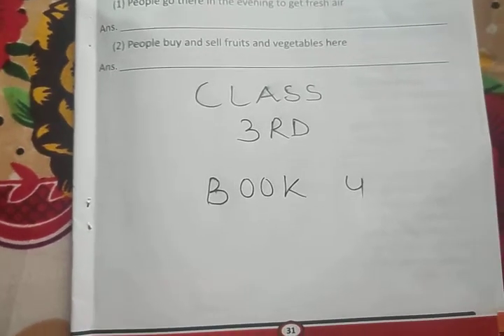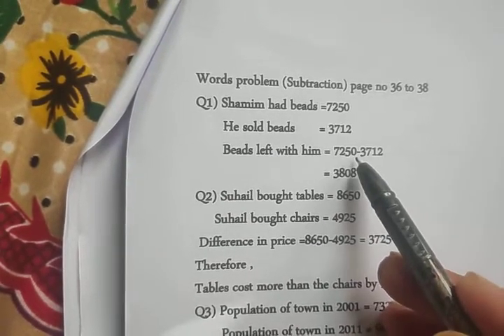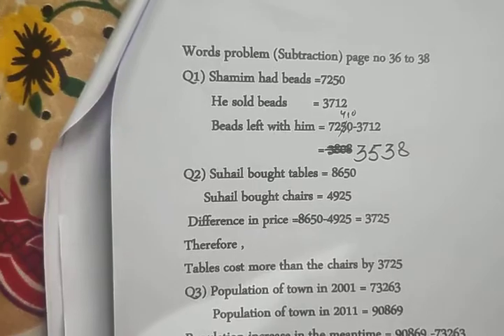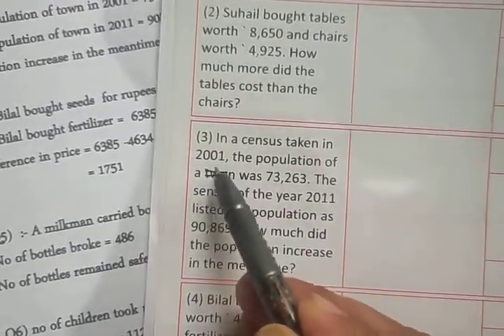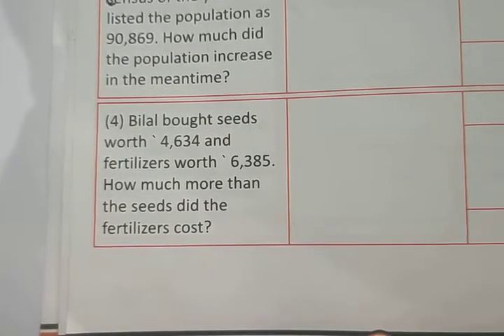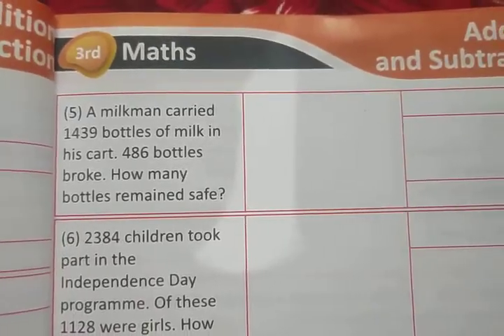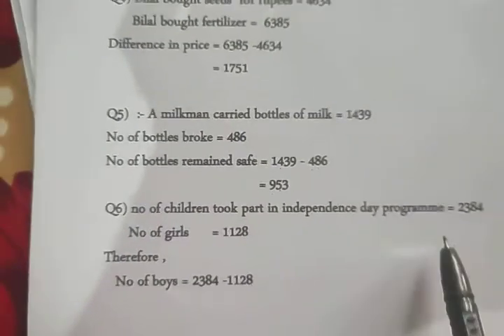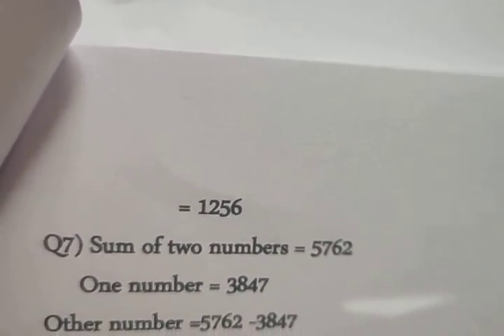STD III BK 4 MATHEMATICS LECT 3